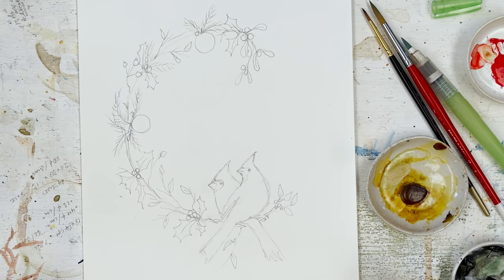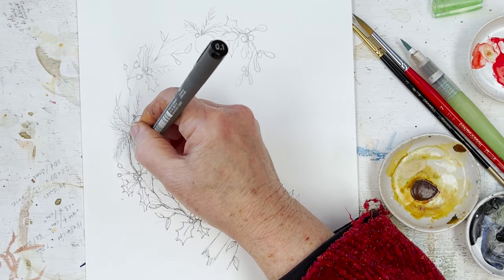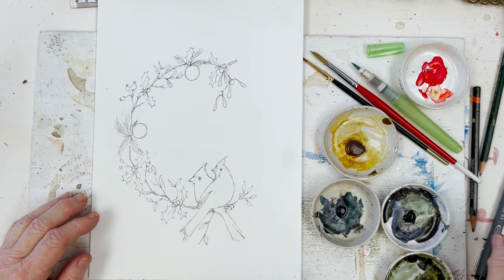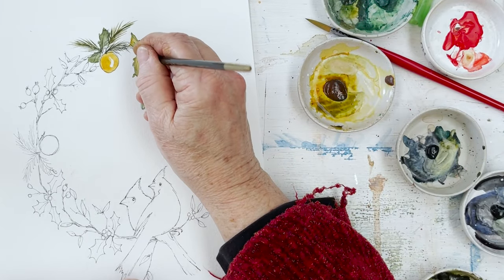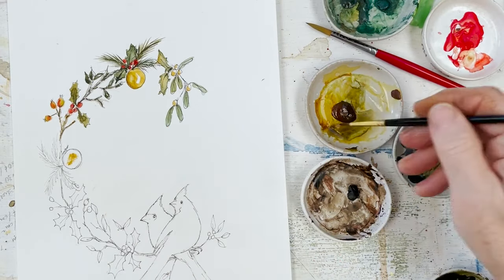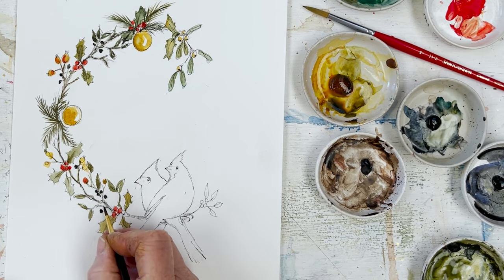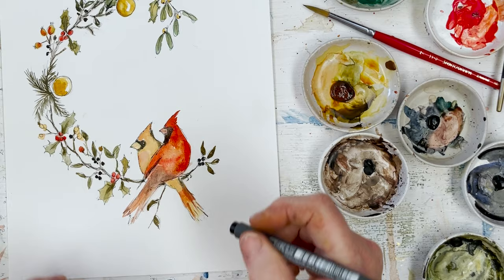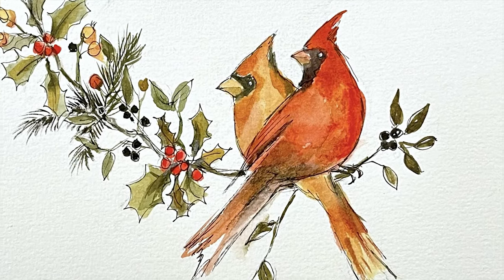How to Paint a Red Cardinal Christmas Wreath in Watercolor - Easy Realtime Christmas Card Tutorial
There’s always room on my Christmas cards for Red Cardinals! Here are a pretty pair of lovebirds perching underneath the mistletoe for you to paint along with me in realtime, surrounded by holly and other festive decorations.

Click here to find out more about the benefits of becoming a Member of this channel:

“Diane Antone Studio Private YouTube Members Group” for Members only

Recommended Materials and Suppliers:

ZEN ART SUPPLIES - Buy direct for great prices

JACKSONS ART - UK based, reliable, ships worldwide with very reasonable prices
(Scroll down for Amazon links)

Pthalo Blue (similar to Caribbean Blue from Old Holland)

AMAZON - These are US links but will redirect to your local Amazon store if you are not in the US

China palettes
Baohong paper
Strathmore student 140lb paper
Strathmore 400 series 140lb paper
Winsor and Newton Cotman student paint box - 12 colours
Winsor and Newton Artists' quality box, 24 colourS
White Designers Gouache
Winsor and Newton Watercolour paper pad 140lb 9 x 12 inches
Canson MONTVAL watercolour paper block 140lb 9x12 inches

DRAWELL

Diane is a self taught watercolor artist and a qualified and experienced teacher. On her website you can find prints of her loose and expressive paintings. Diane studied Human Science, Psychology and Education in the UK and Canada and taught in England. She has lived in 15 different countries and travelled widely as well as painting and exhibiting around the world. This channel is her way of giving back to the wider community.